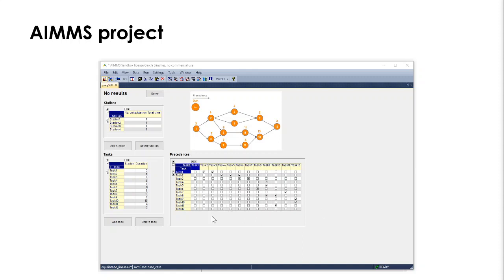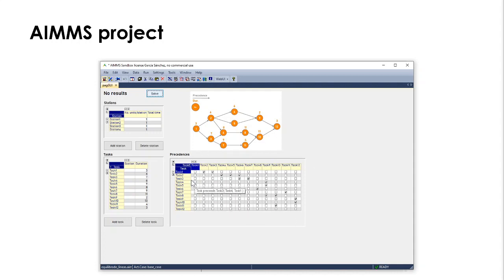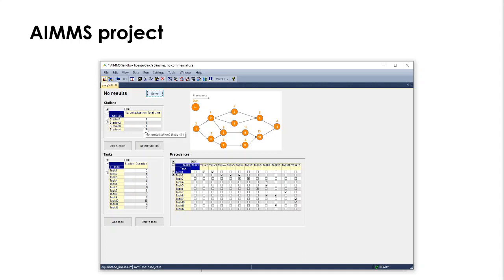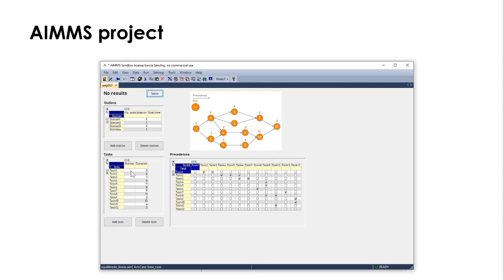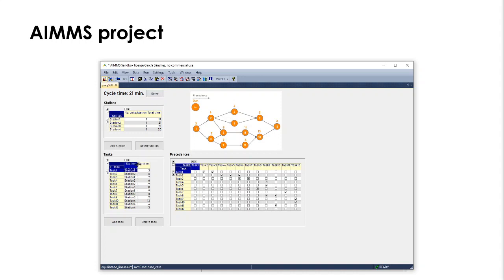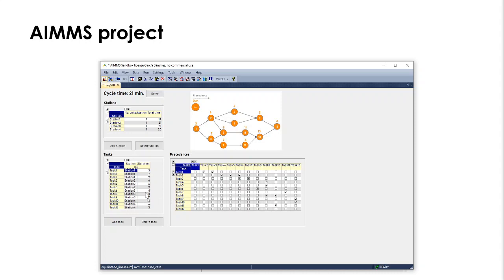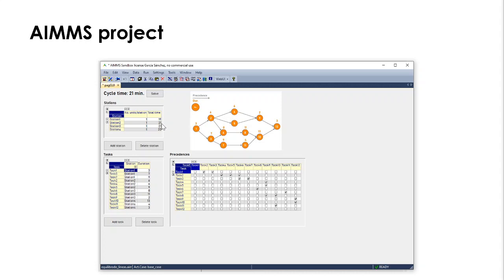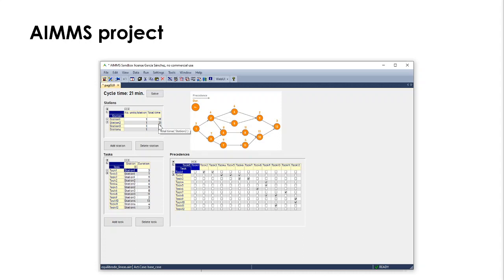Optimization. Line Balancing Case 13